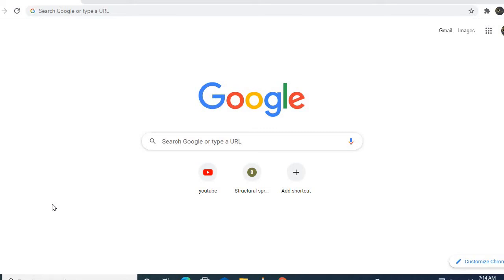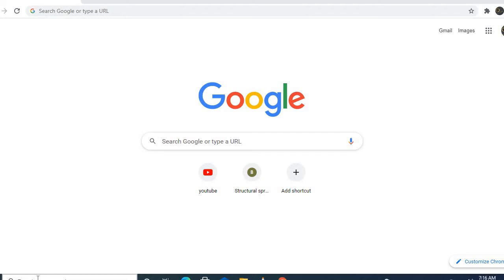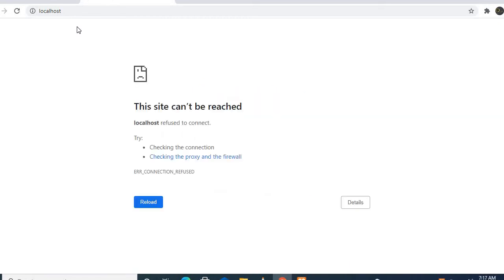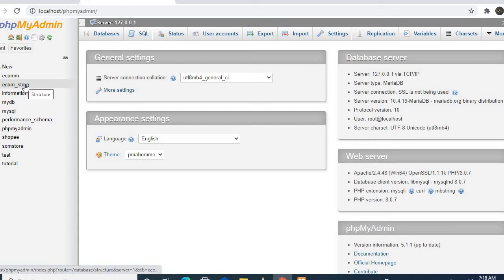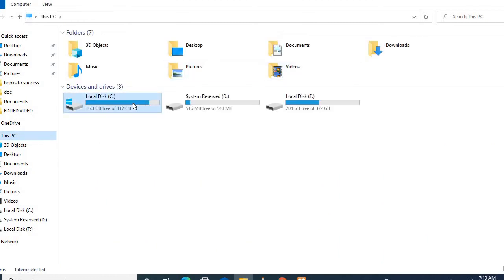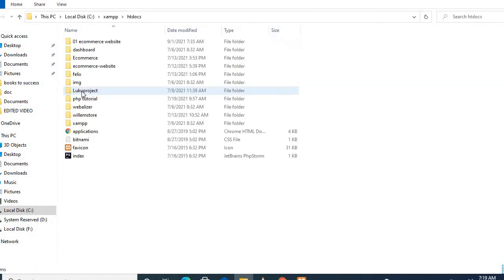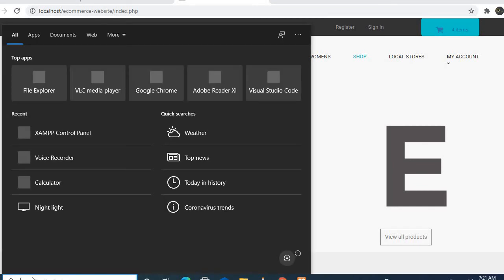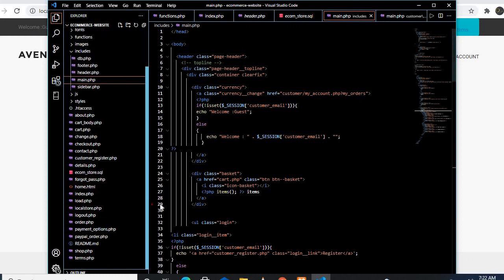How to Open Website in localhost in your PC using xampp server |Easy 100%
Fair use of code from daily tuition not for commercial purpose